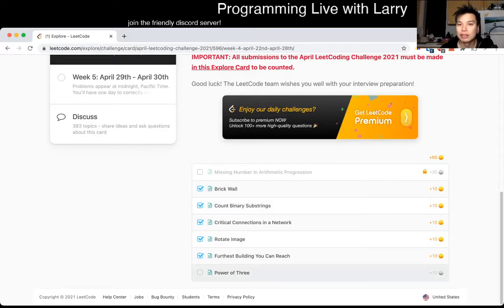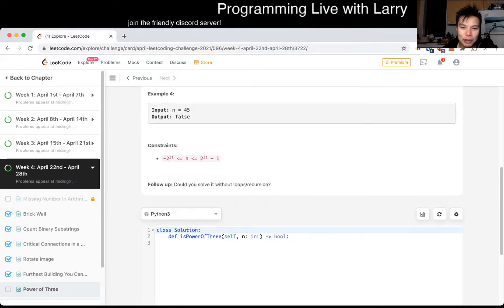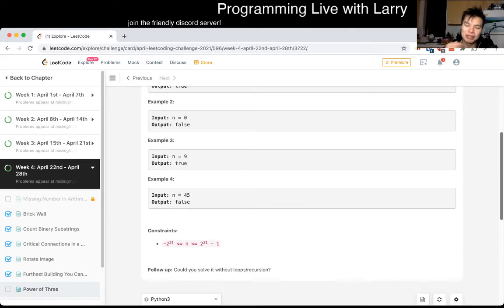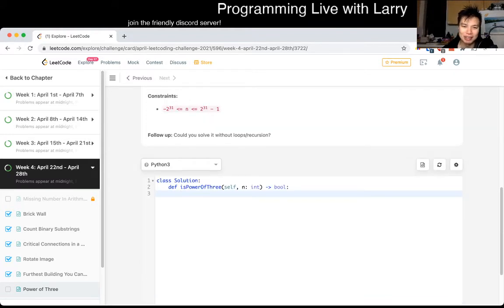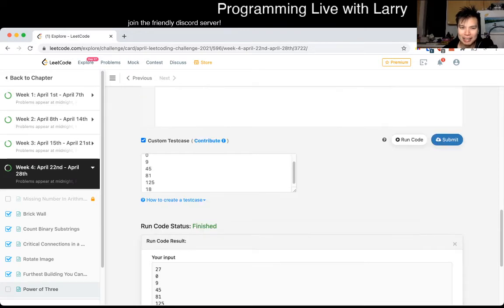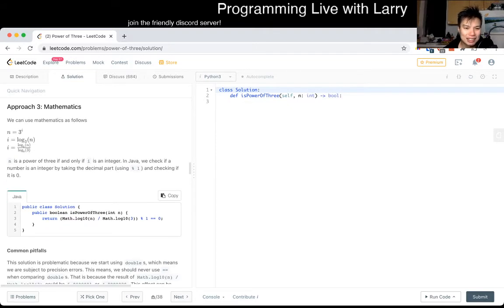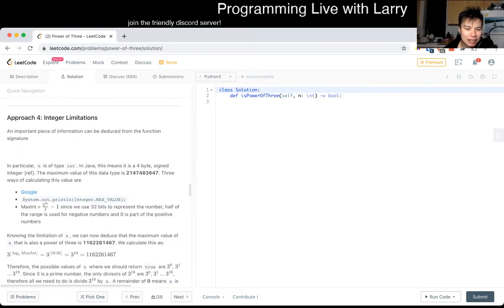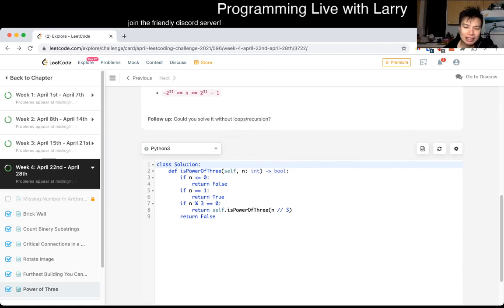Daily Leetcode #392: Apr 27, 2021 - 326. Power of Three